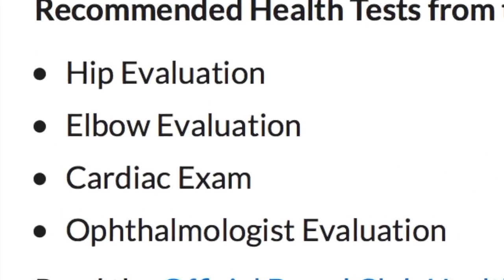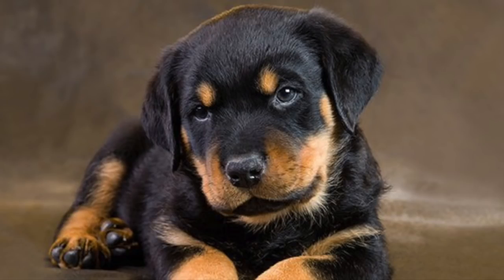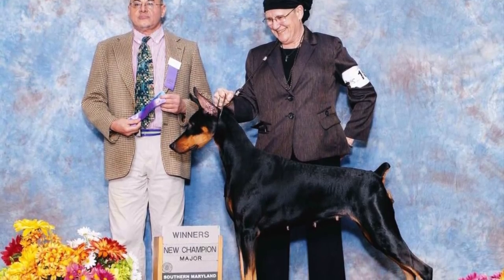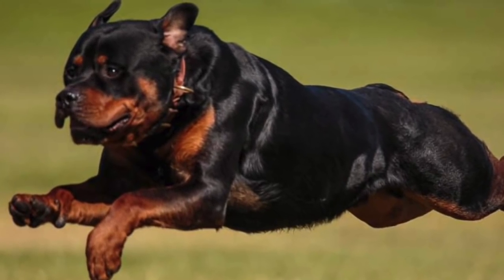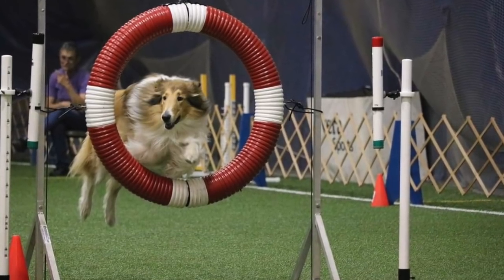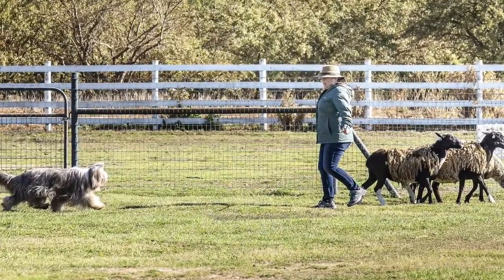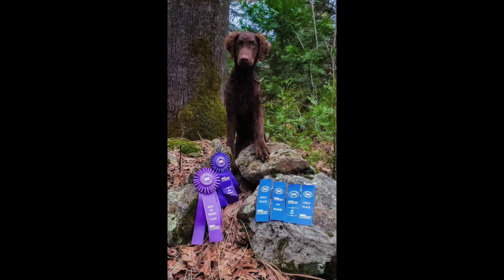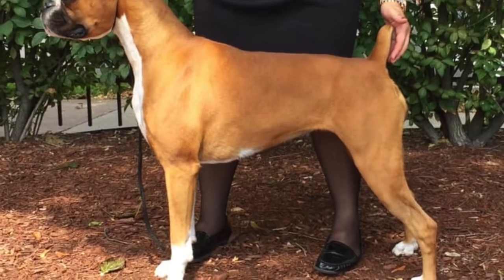Responsible Dog Breeding PSA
Responsible Dog Breeders PSA